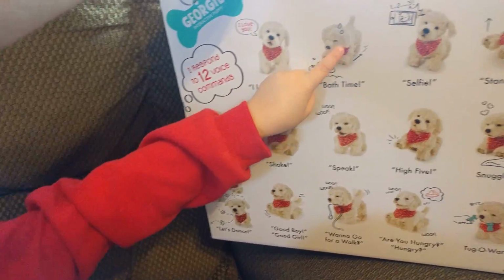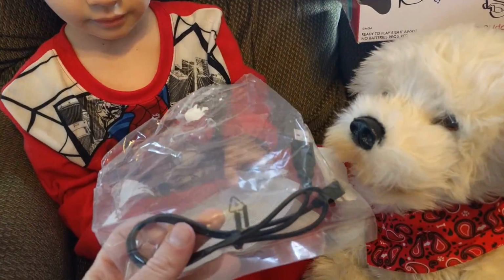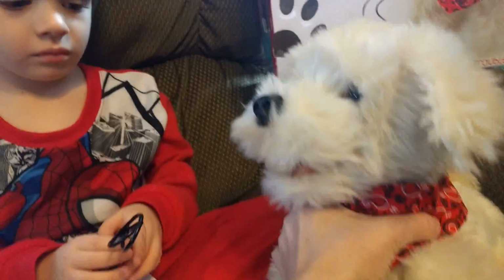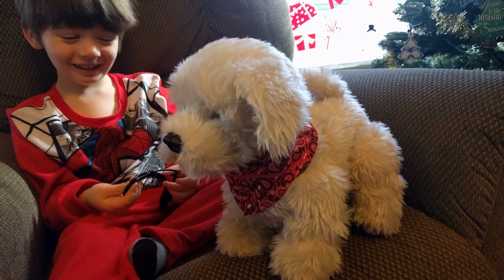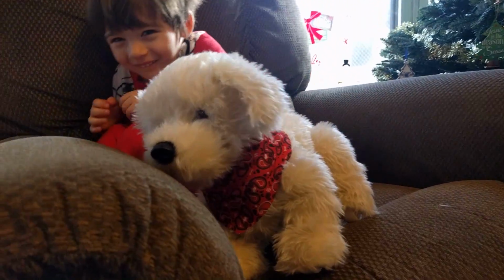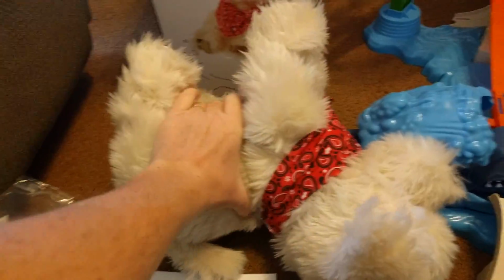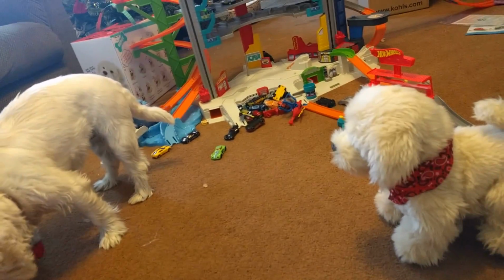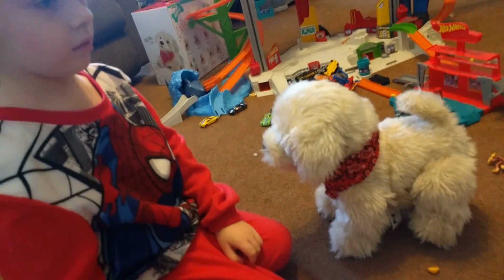Georgie Interactive Plush Electronic Puppy Review - our Westie attacked him...FUNNY!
Jacob got Georgie the interactive plush electronic puppy for Christmas so we wanted to do a review. Jacob loves Georgie and we had a lot of fun seeing the different tricks that he can do and he's very cute. You have to speak pretty loud for Georgie to hear you and you have to say the commands exactly at the right times. For example you always say "Hey Georgie" and then he responds with a few barks and then that's when you give the command. For a four year old it's very hard to figure this out. Jacob wanted to say all of it all together and didn't understand how to wait for Georgie to bark and then give the command. For some odd reason Georgie cannot hear Jacob no matter how loud Jacob say's "Hey Georgie"! Georgie can hear me but he cannot hear Jacob. Overall he's a very cute puppy and fun but if Jacob cannot give Georgie commands we may be taking Georgie back and I know Jacob will be very sad about it. Georgie is for ages 6 and up so Jacob probably is just too young for him.  Our Westie Mia went crazy when she saw Georgie and it's pretty hilarious!

Get a new best friend to love and cuddle when you adopt the Georgie Interactive Plush Electronic Puppy. He looks and act real and is super soft. The Georgie toy responds to your voice with 12 commands and over 100 interactions. He can high five, dance, sit, stay, and more. This electronic puppy toy also comes with a rope toy for tug-o-war, a neck bandana, and a training guide so you can get the most use from your new friend. The battery is rechargeable and the packaging doubles as a carrier. You can also use the hang tag as a collar and ID tag. Whether he wants to cuddle or get in trouble, Georgie is the pet for you.
Georgie Interactive Plush Electronic Puppy:
Georgie looks and acts so real, just like a real puppy
He's super soft, perfect for cuddling time
Georgie toy responds to kids by 12 voice commands and over 100 interactions of random puppy behavior
Behavior includes:
High Five
Let's Dance
Sit Down, Stay, Stand up
Tug-O-War
Selfie
And more
Includes 1 Golden Retriever interactive puppy, rope toy, neck bandana, puppy training guide
Packaging doubles as carrier and hang tag can be repurposed as a collar and ID tag for Georgie
Georgie's size: 12"W x 7"D x 12"H
Rechargeable battery and cord
Ages: 6+ years
Loves to cuddle and get into trouble

Check out Jacob's other fun videos that kids love!